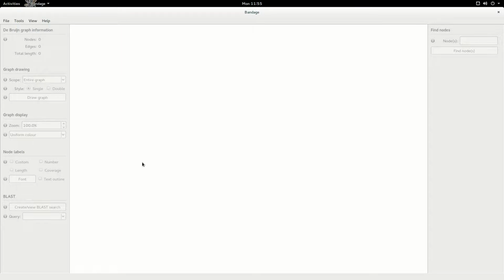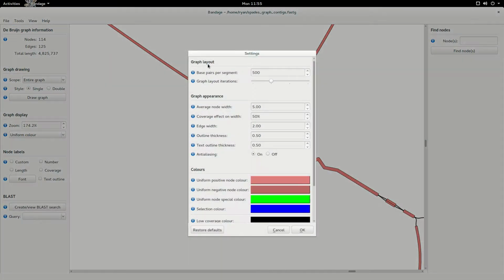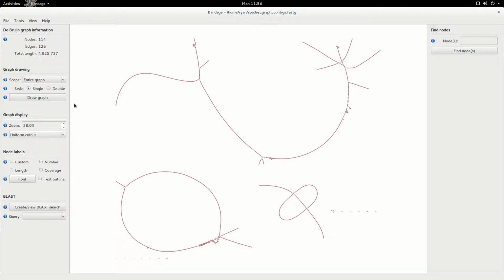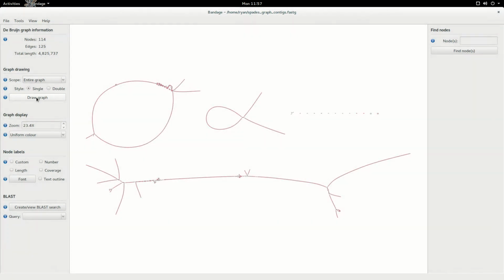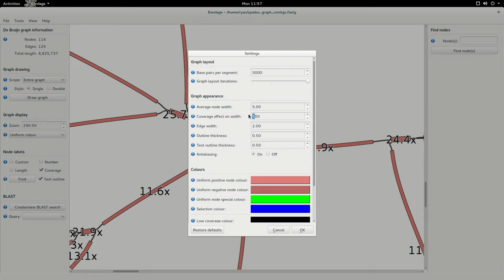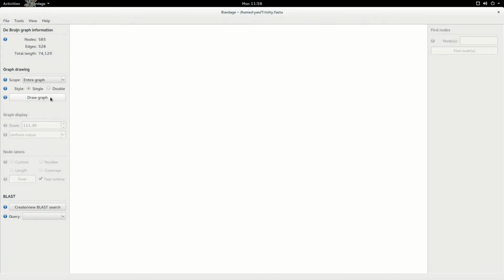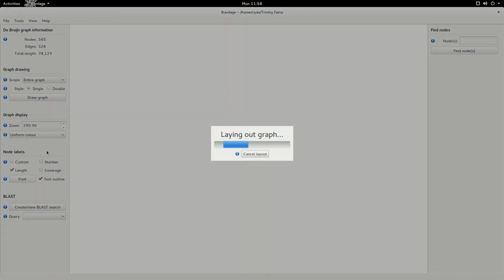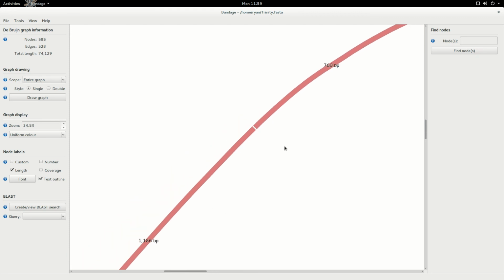Bandage - graph shape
This video covers the settings that control the shape of a graph in Bandage:
-Base pairs per segment
-Graph layout iterations
-Average node width
-Coverage effect on width